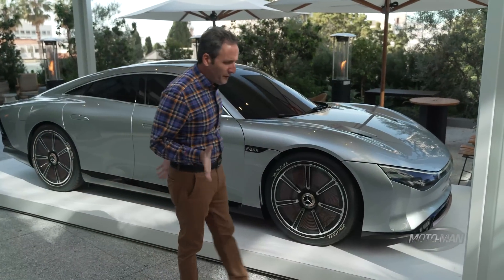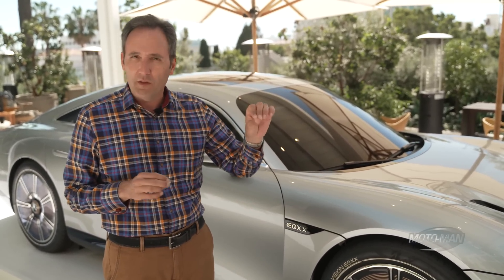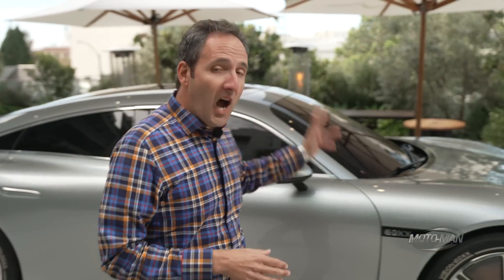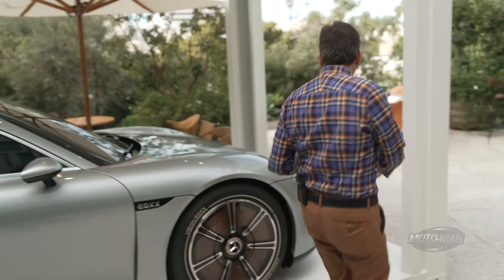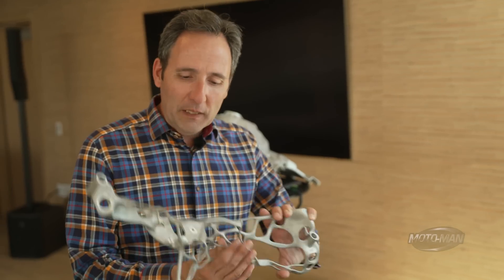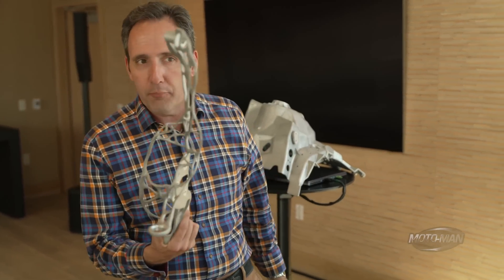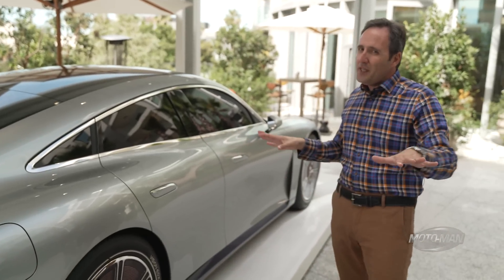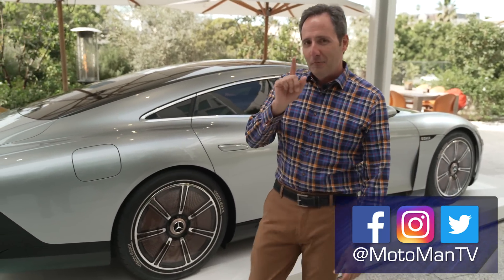The EQXX demonstrates 2024 Mercedes Benz technology, today!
MotoMan is granted behind the scenes access to the Mercedes Benz EQXX. It’s not a concept car, rather is a rolling technological test bed of future Mercedes Benz and Mercedes AMG EV technology. MotoMan presents an in depth TECH REVIEW covering everything battery density to lightweight construction, then does a bit of futuring of where this tech will end up.

- or -